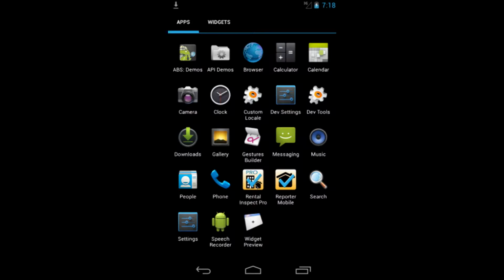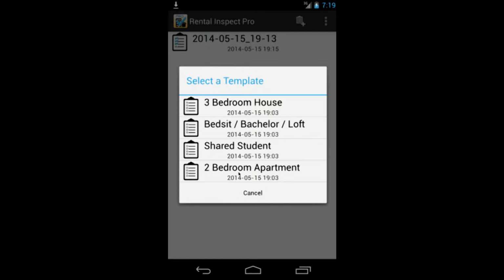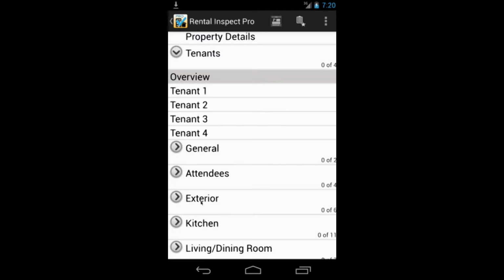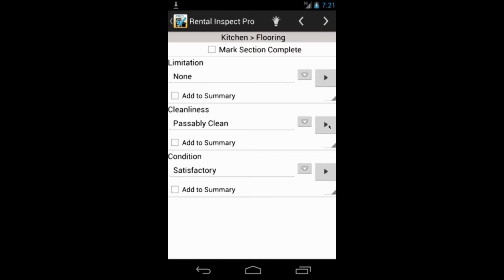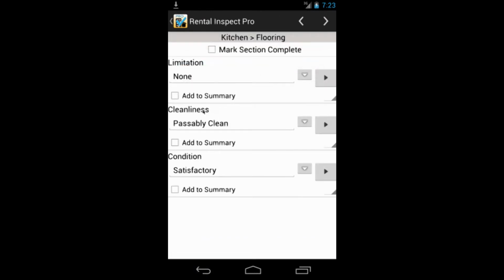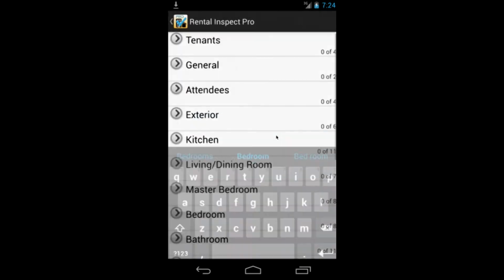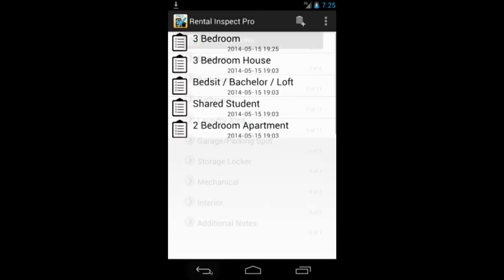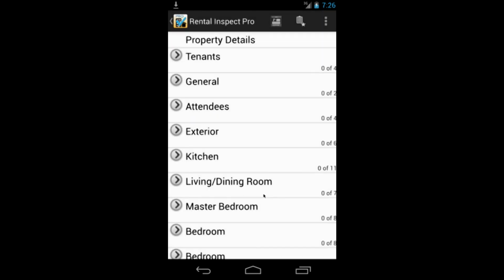Rental Inspect Pro from NoticeWare Corporation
Rental Inspect Pro from NoticeWare is the premiere tool for Landlords, Property Managers and Owners.
Inspect your investment pre-tenancy, mid-tenancy and at end of lease to document condition and damages.
Protect your investment in the case of dispute.

There is a full trial for download so you can try before you buy!

NoticeWare Corporation  has been in business since 1997 providing tools for small to medium sized companies in the area of  email servers and professional Home Inspection Software for Home Inspectors.

Get NoticeWare... Get Noticed!